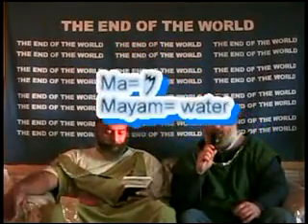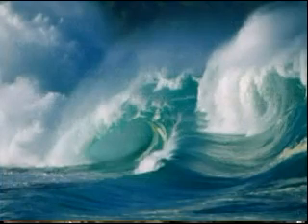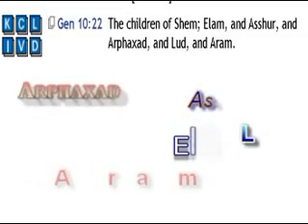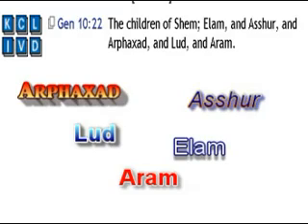Pt 2 The Holy Tongue Is Lashawan Qadash (Hebrew)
The Pure Language, Hebrew, The Language Of The Israelites! Greatmillstone.info